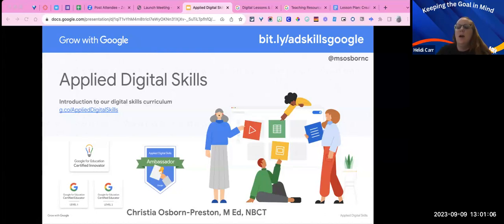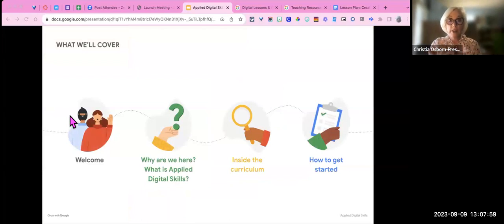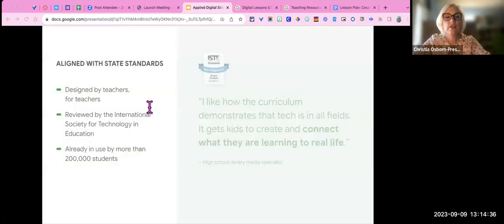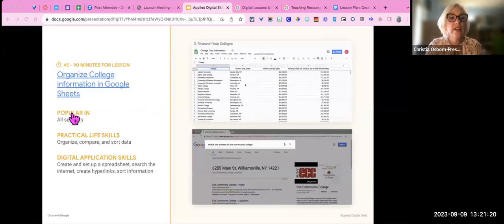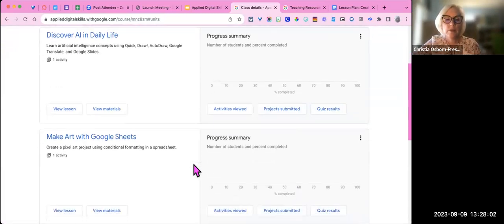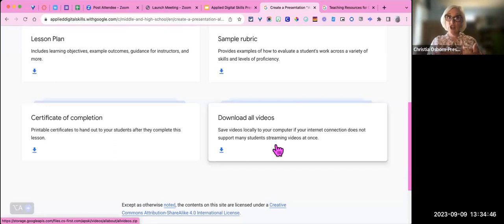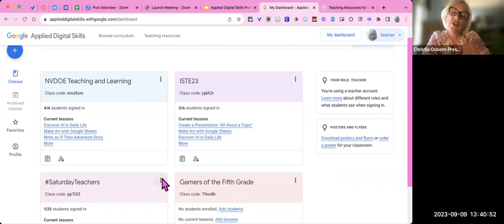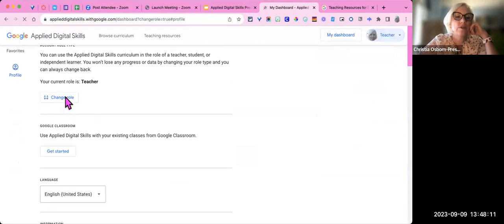Applied Digital Skills with Google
Have you heard of Google’s Applied Digital Skills…a free project-based online video curriculum that teaches practical digital skills for real-life applications? In this session, get an overview of Applied Digital Skills, take a deeper dive into the curriculum and meaningful integrations across subject areas, experience the platform as a student, and set up a class as a teacher. Do you want to improve your own Google skills? Applied Digital Skills lessons are great for personal and professional development. Let’s grow with Google!